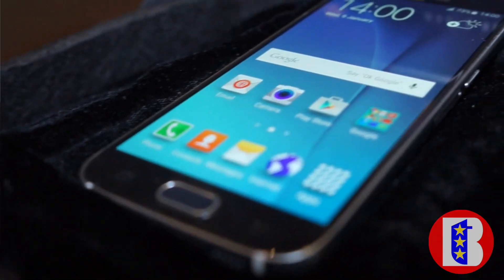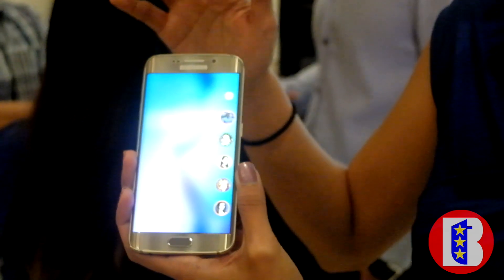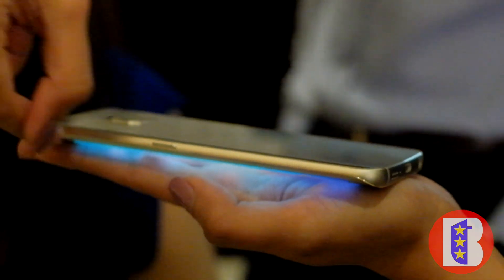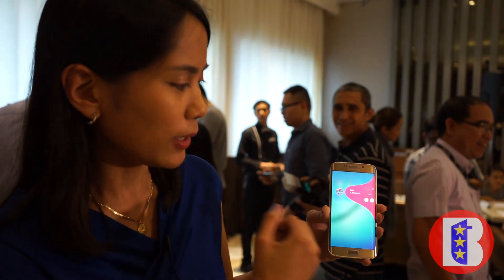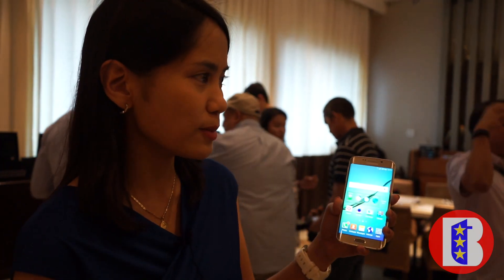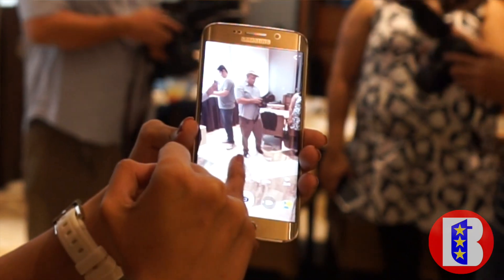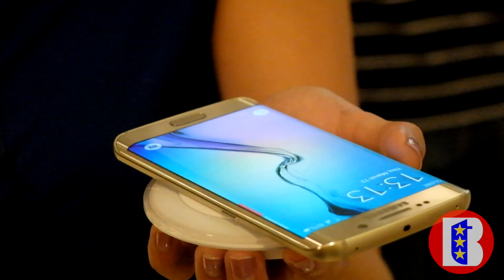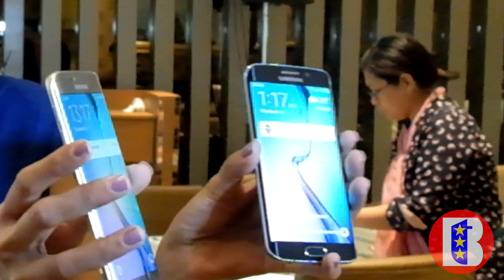Samsung Galaxy S6 and S6 Edge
Patricia Rodriguez, product marketing manager of Samsung Electronics Philippines, gives us a quick overview on what to expect on the Samsung Galaxy S6 and S6 Edge.